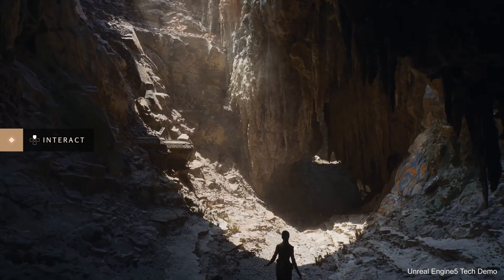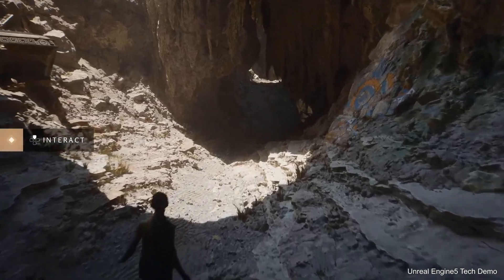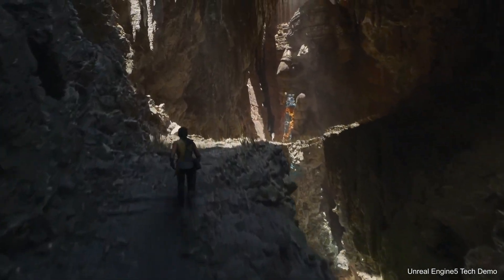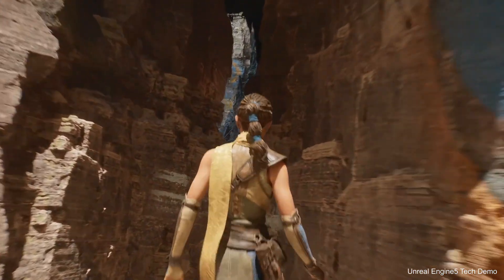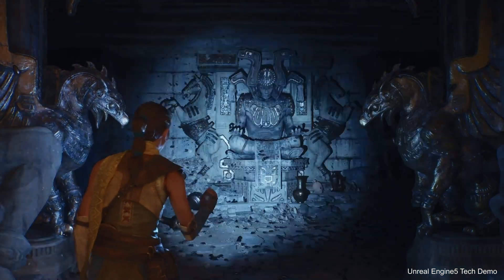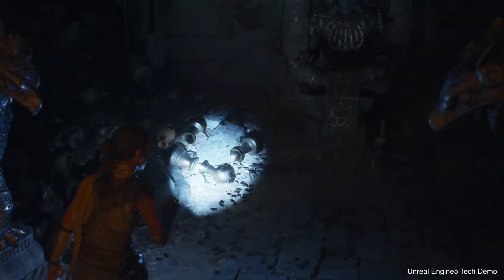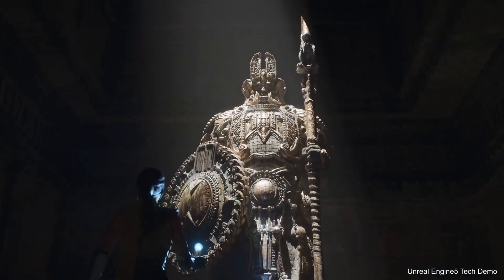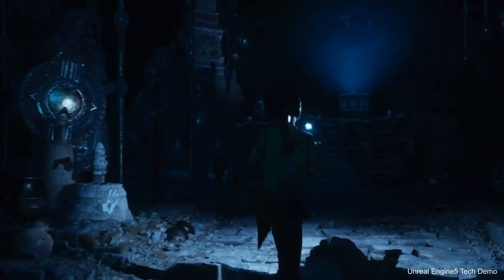Unreal Engine 5 : New Nanite and Lumen Technology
✨ We support Engish and Korean subtitles.